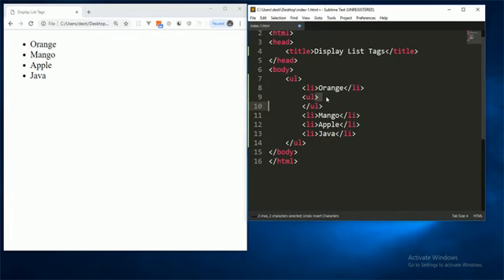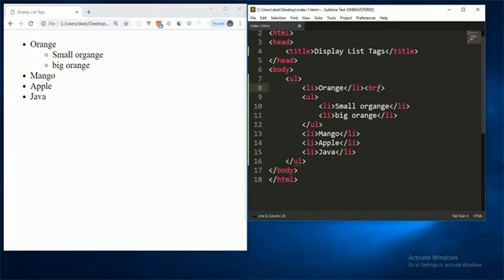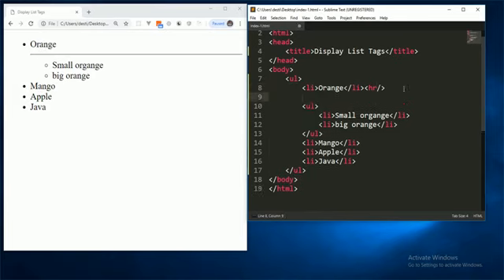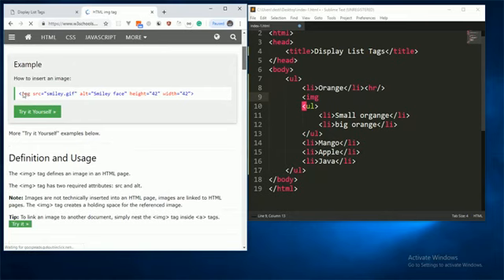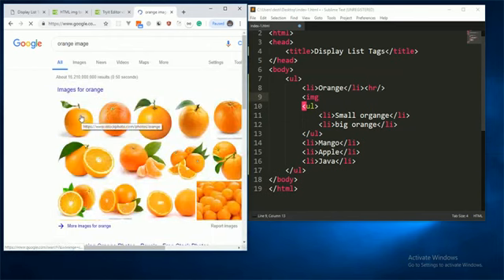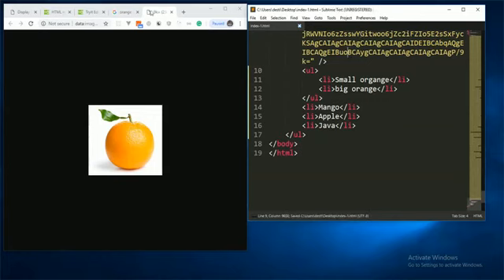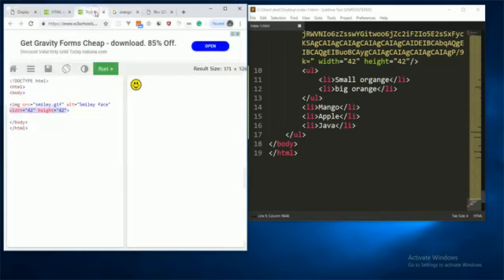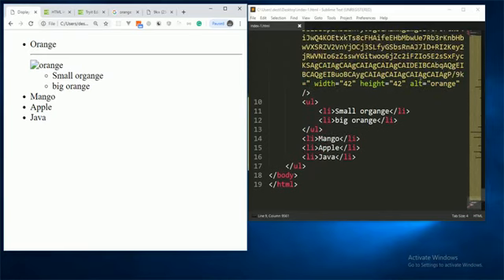HTML self closing tags